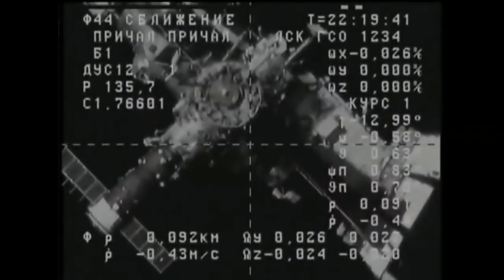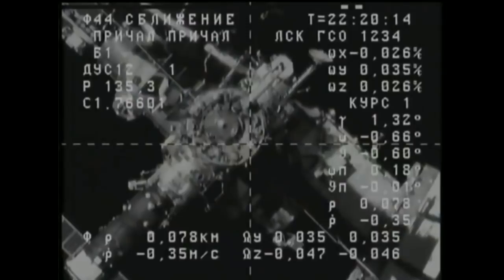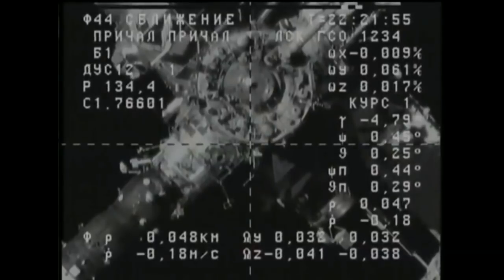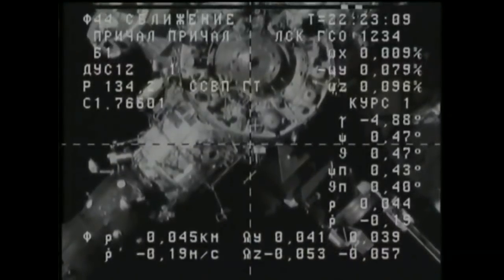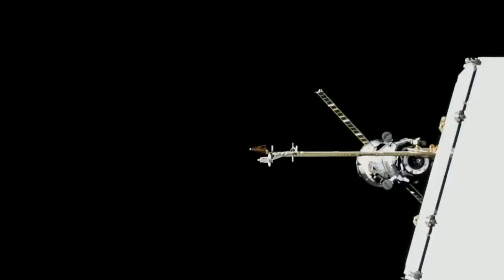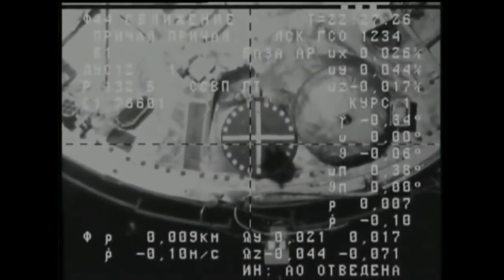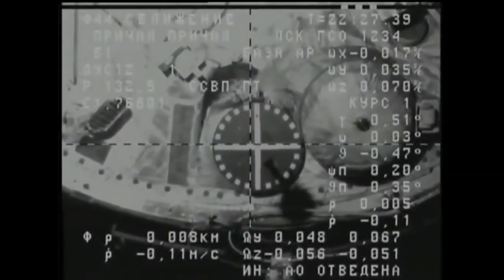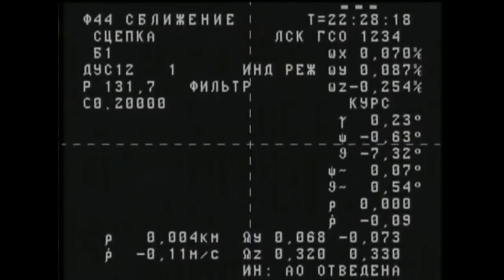Progress MS-10 Cargo Spaceship docked with the International Space Stations (ISS) | Time-lapse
On Friday, the Russian Soyuz-FG launch vehicle with the Progress MS-10 spacecraft lifted off from the Baikonur space centre in Kazakhstan for the first time since the failed launch in October.

The spacecraft docked with the Zvezda module of the ISS Russian segment. It has delivered 2.5 tonnes of goods to the ISS crew, including fuel, oxygen, equipment and parcels for the crew members.
Video edited by : Space & ISRO News
Footage Courtesy : Roscosmos